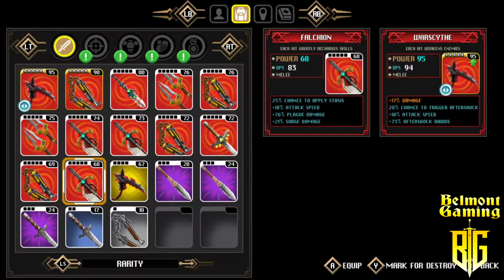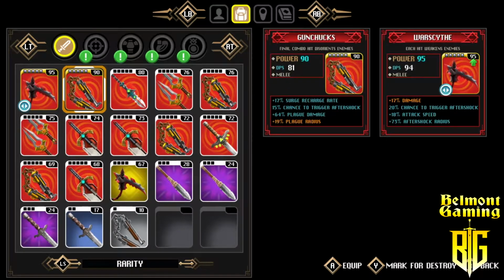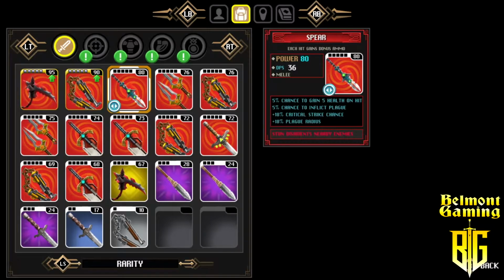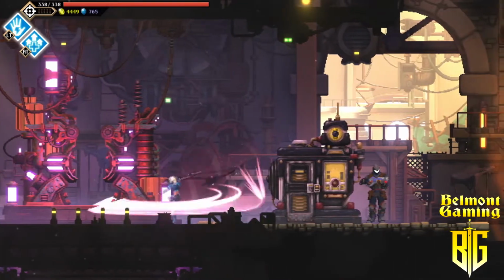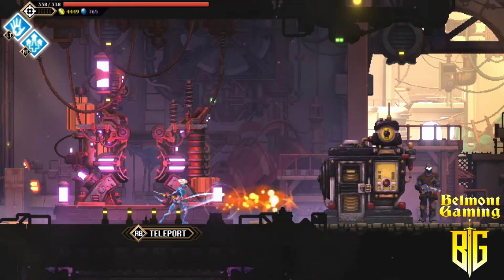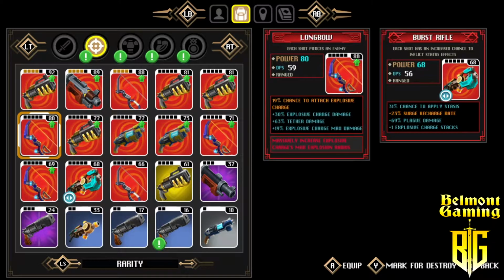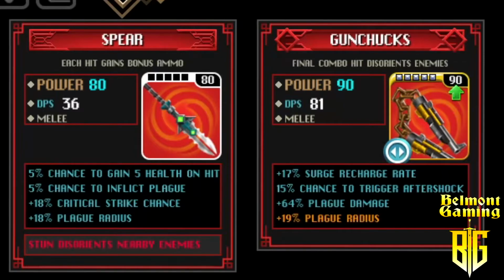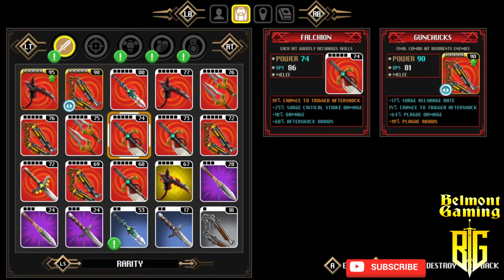FOREGONE'S WEAPONS - EVERYTHING YOU NEED TO KNOW! (STEAM)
For your convenience, this is the weapons guide portion of my ULTIMATE Foregone review. It has everything you need to know about both Melee weapons and Firearms so you don't get your ass kicked!